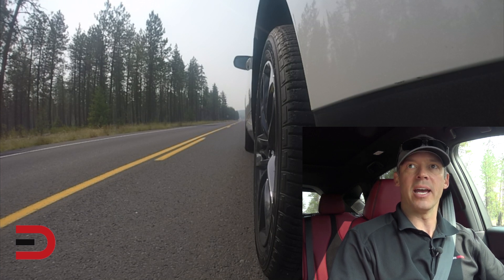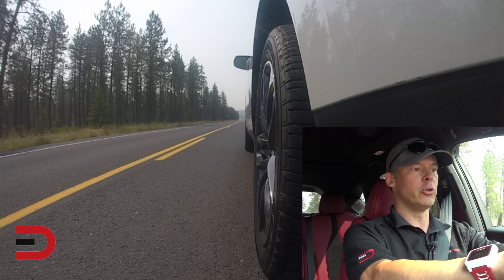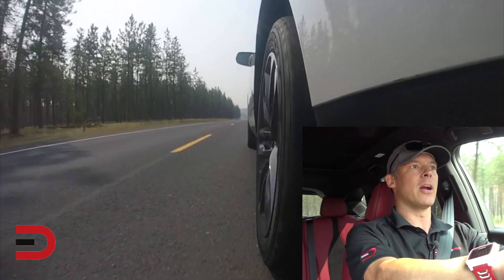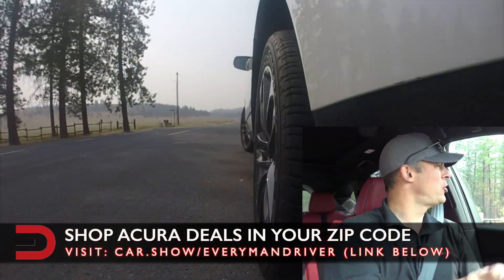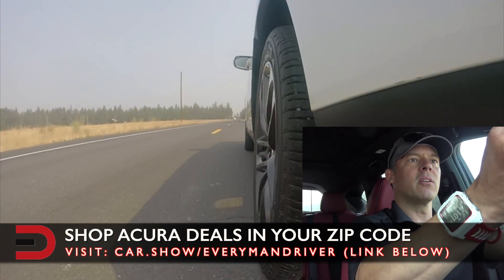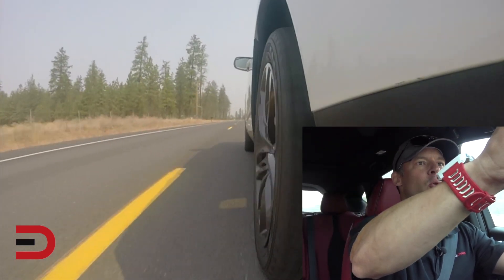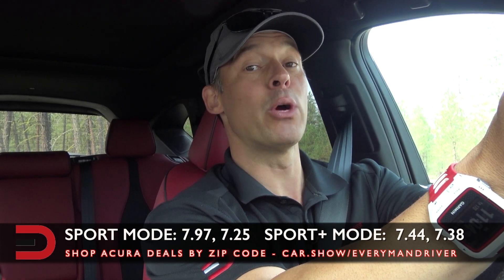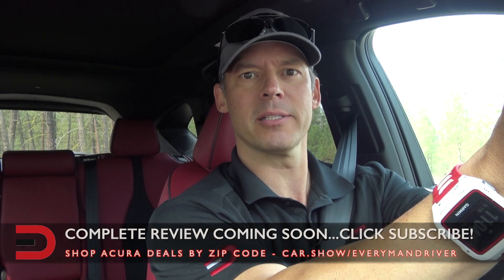How Fast 0-60 mph: 2019 Acura RDX on Everyman Driver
- Cheapest Car Deals by Zip Code

DJI Mavic Pro 4k Quadcopter Aerial Drone: